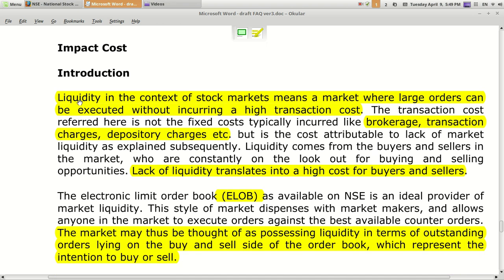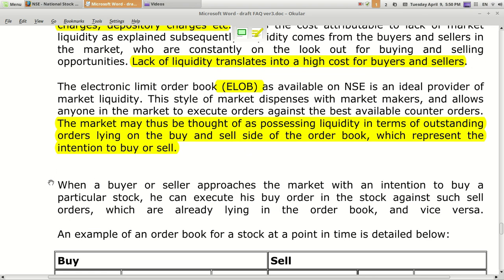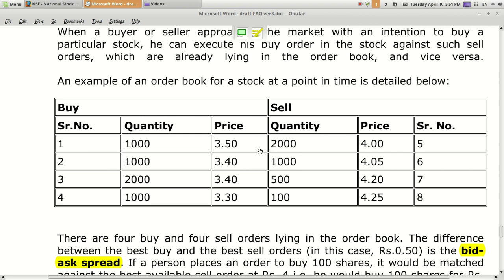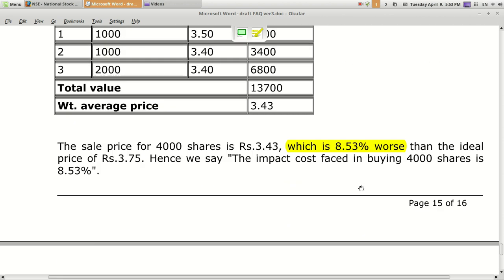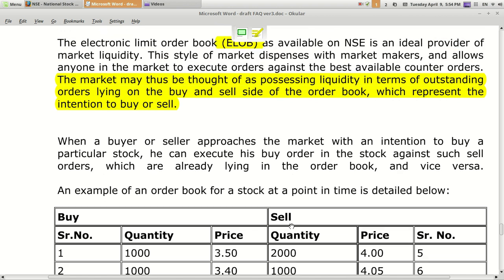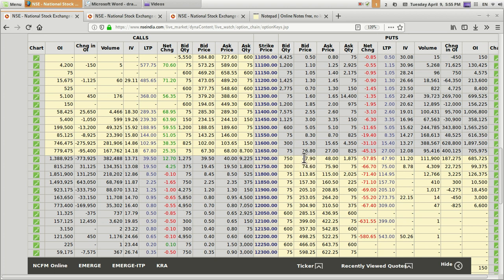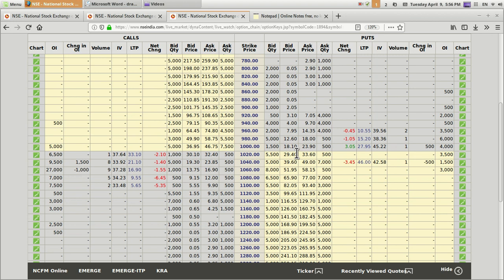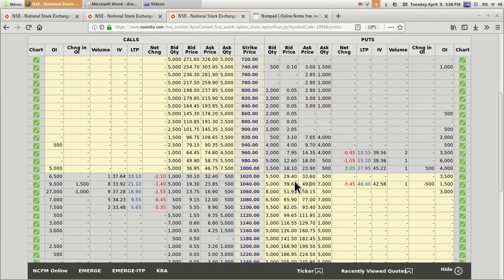IMPACT COST | BID ASK SPREAD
Credit to
Google finance
BSE
NSE